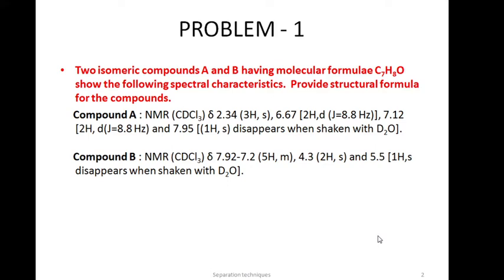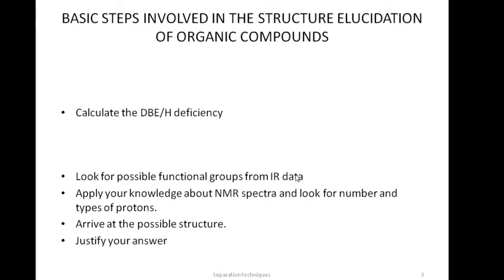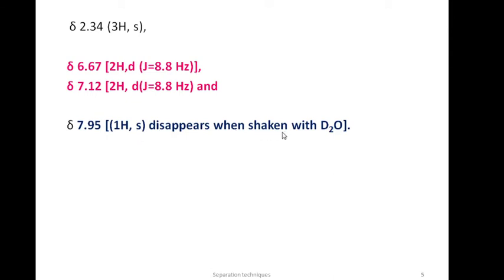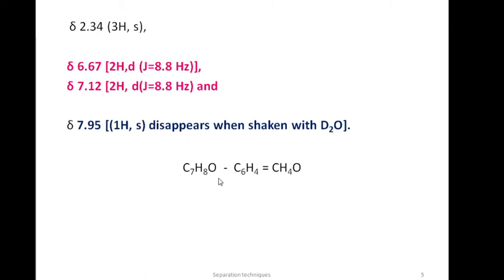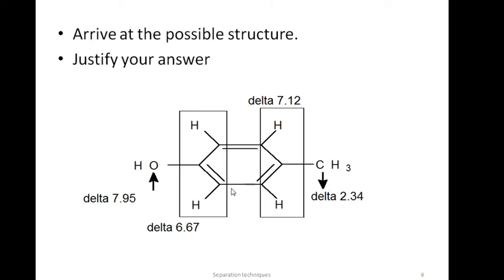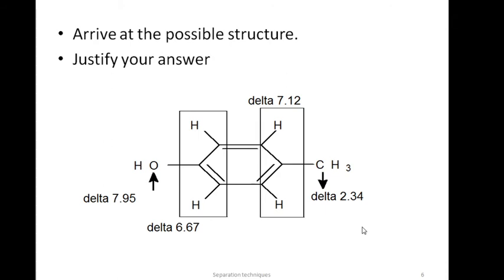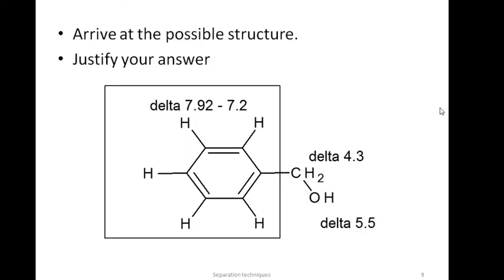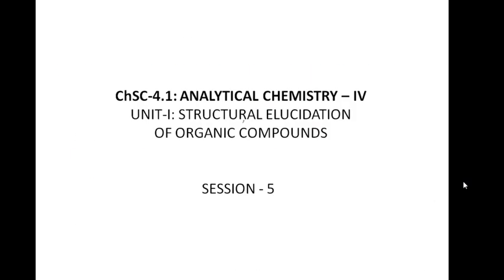M Sc IV sem Session 5, str analysis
Structural elucidation of alcohols and phenols